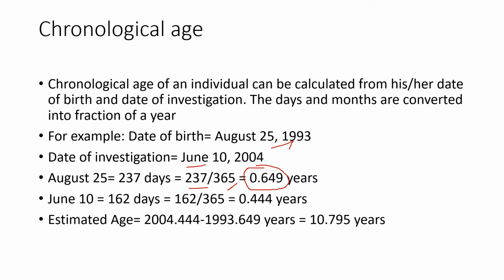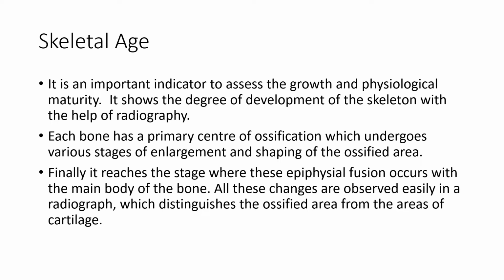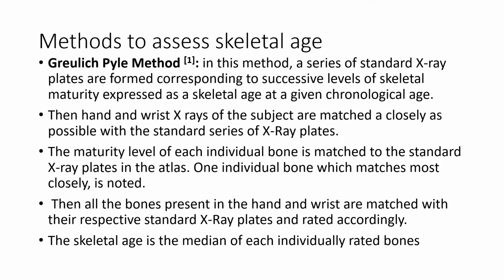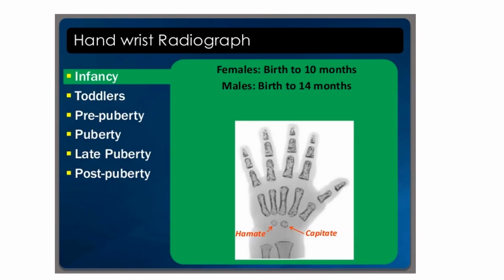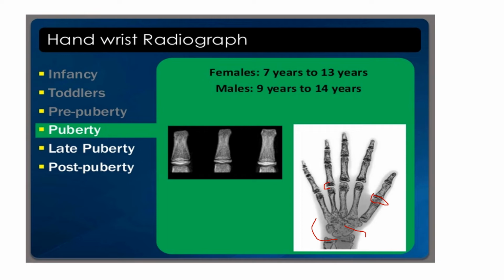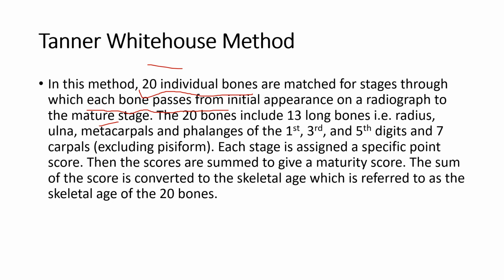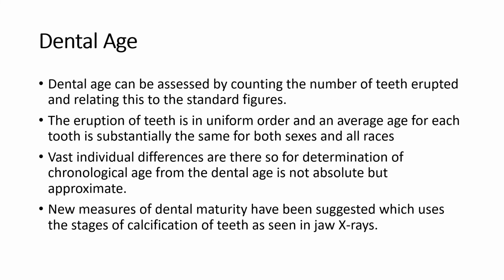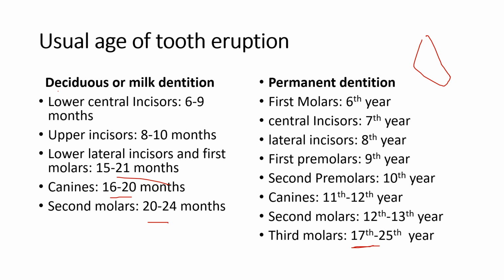Age determination Lecture| tricks to predict age as good as a Doctor.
Age determination Lecture| How to predict ones age| A trick in health care, system to identify age